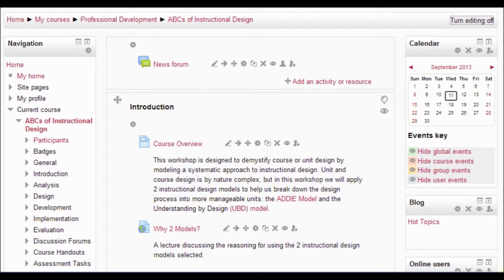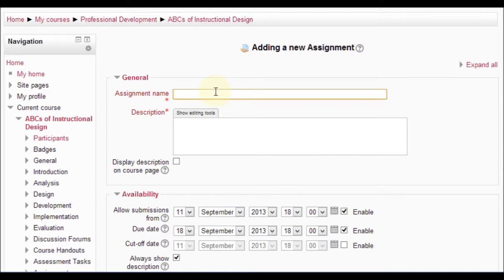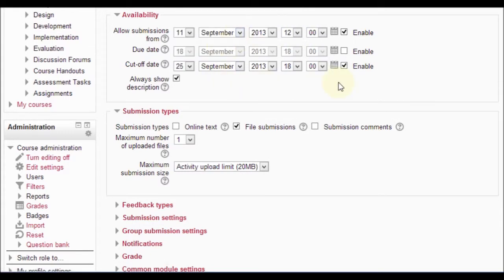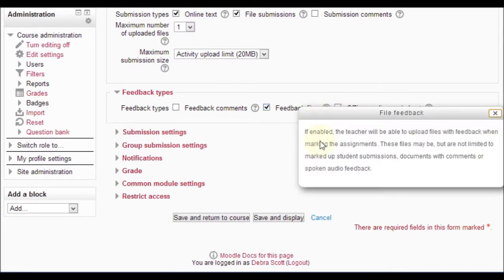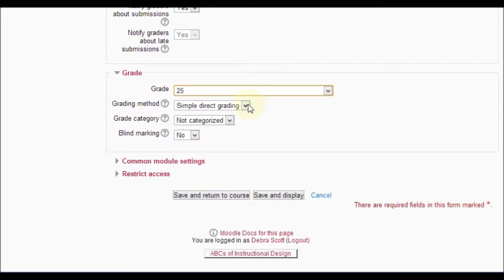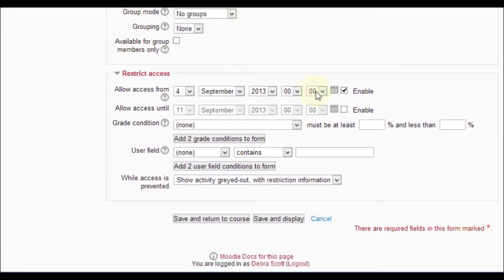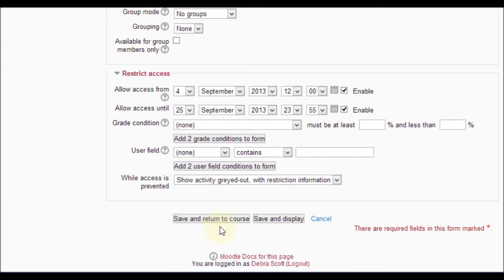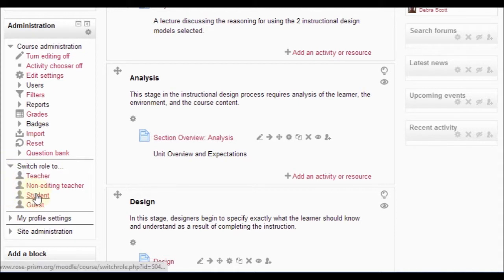Adding an Assignment -- Moodle LMS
This presentation in the ABCs of Instructional Design walks students through adding an assignment to an online learning environment using the designer tools in the Moodle LMS.